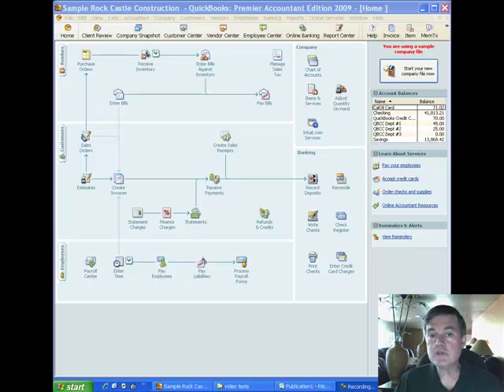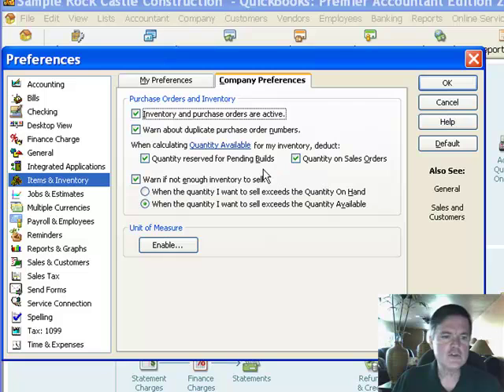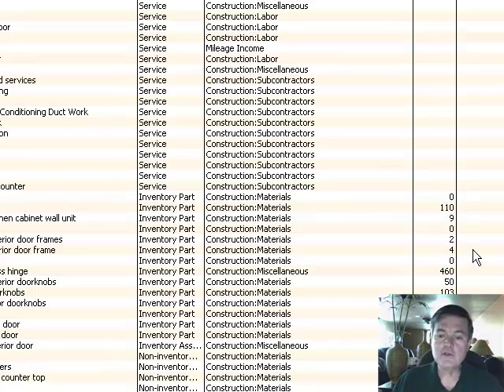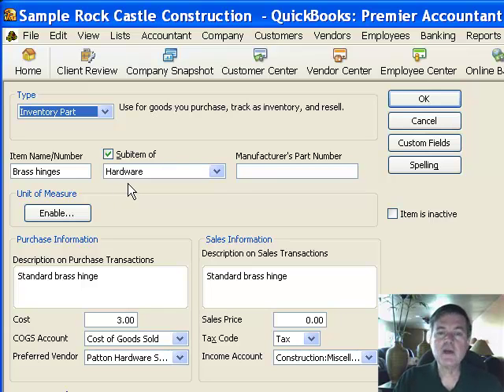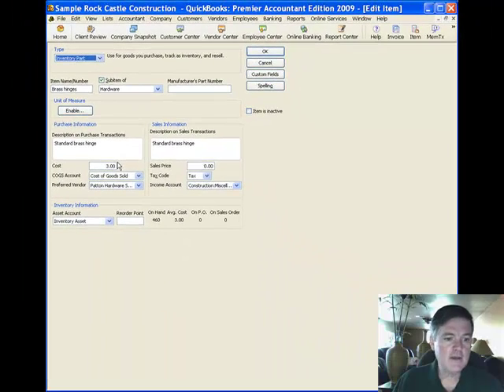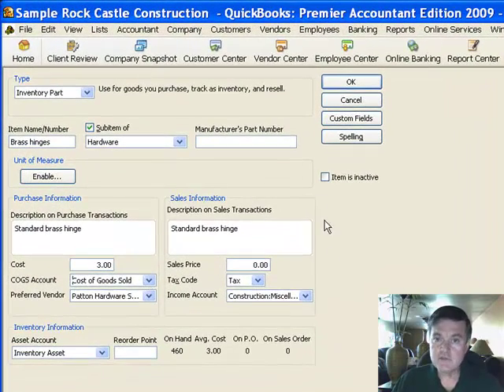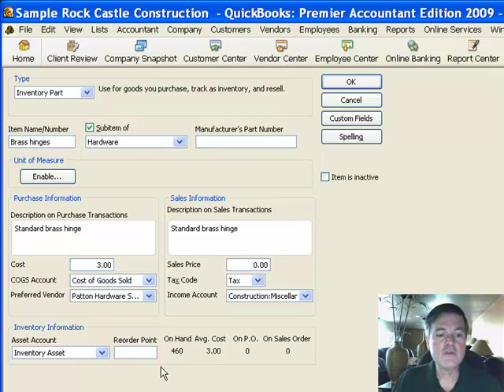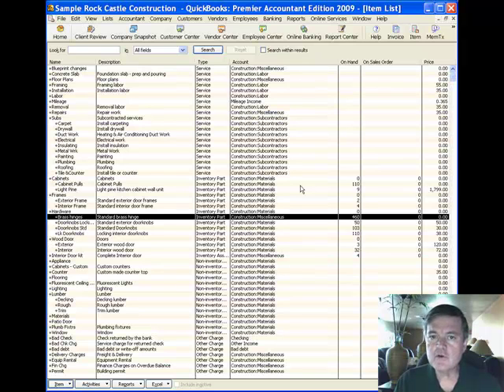Inventory in QuickBooks Part 2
Second in a series detailing how to use the inventory feature in QuickBooks.  Specifically, this video shows how to turn inventory tracking on in preferences and how to create an item that will track inventory quantities and costs.